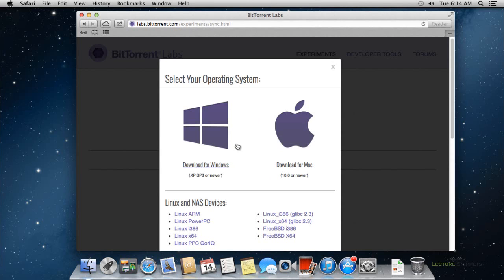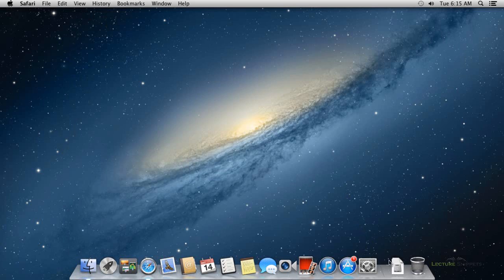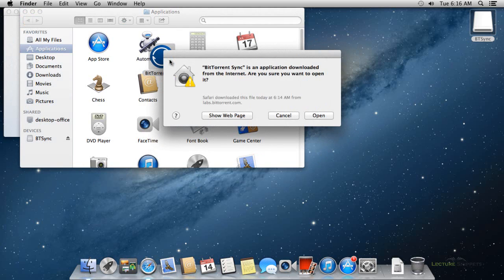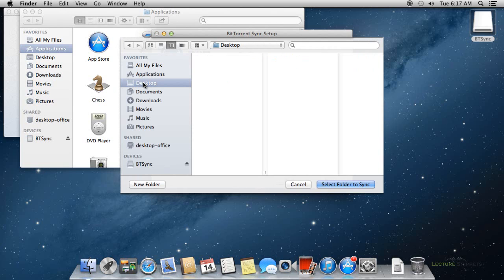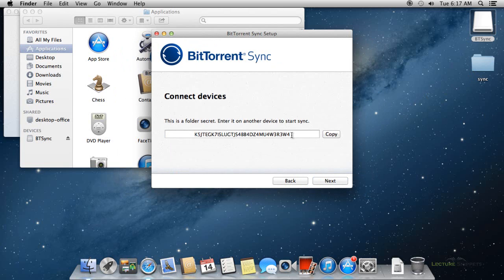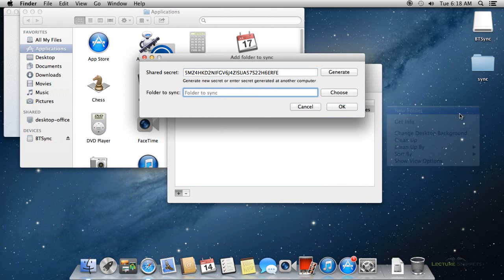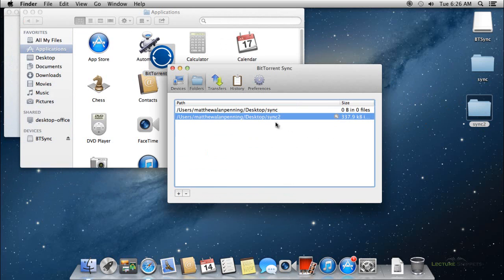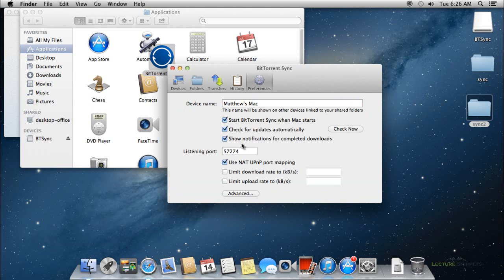Mac OS X BitTorrent Sync Installation and Configuration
This video is the installation video on BitTorrent Sync for Mac, showing you how to install BitTorrent Sync on Mountian Lion OS X. Using BitTorrent Sync you can create your own private Peer-to-Peer (P2P) network to share your files between your own computers. I used this as an alternative to Dropbox or an alternative to Google Drive.